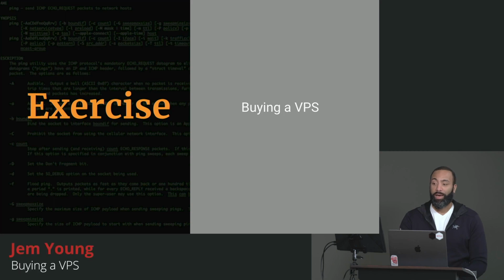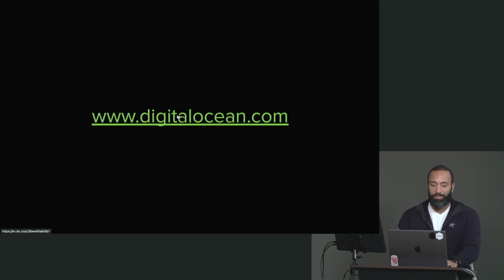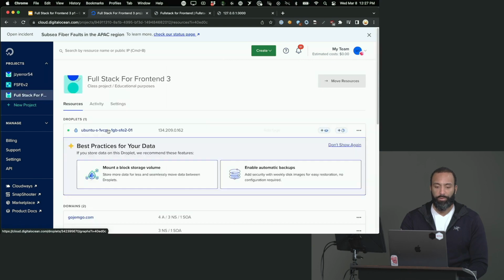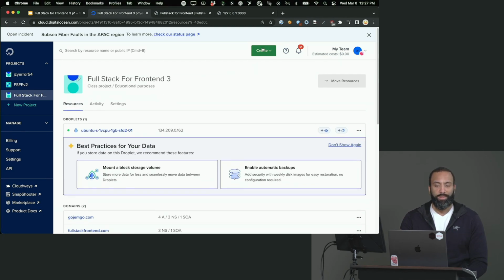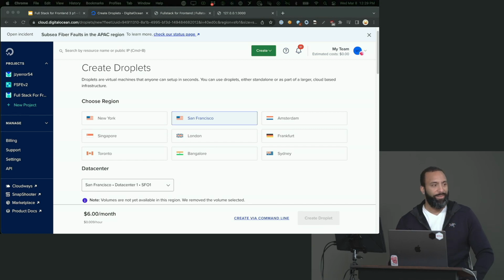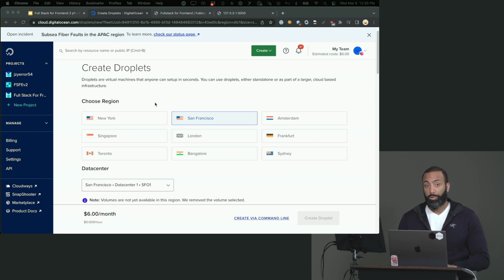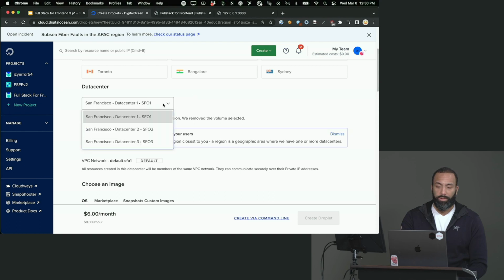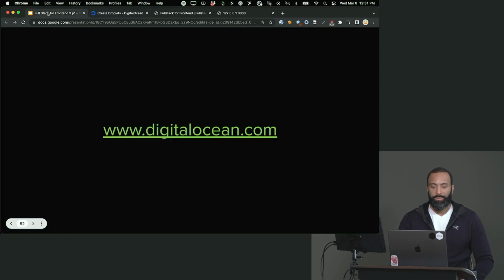12. Buying a VPS